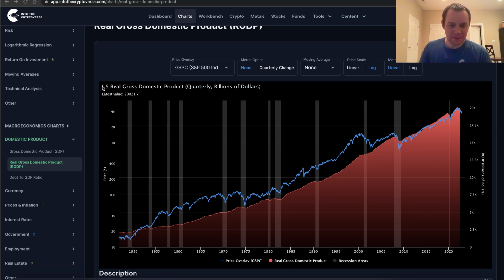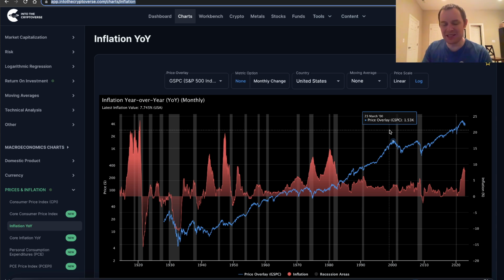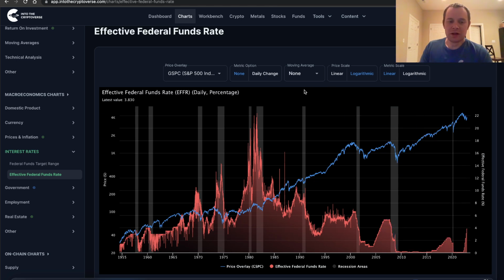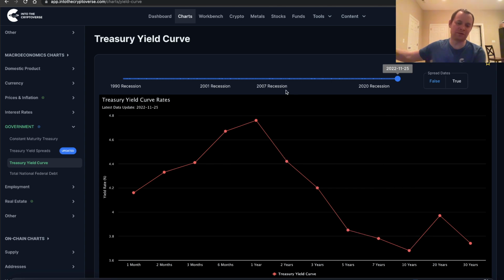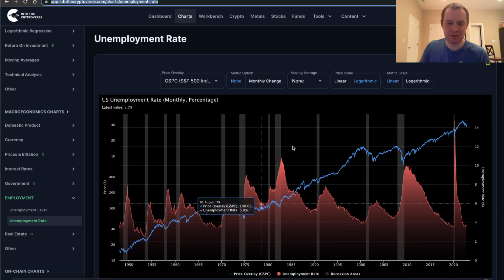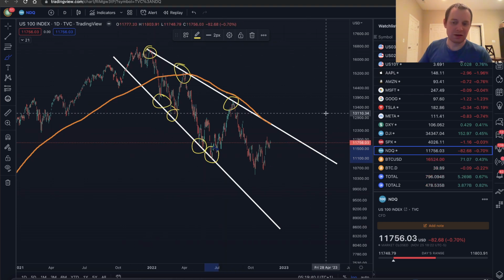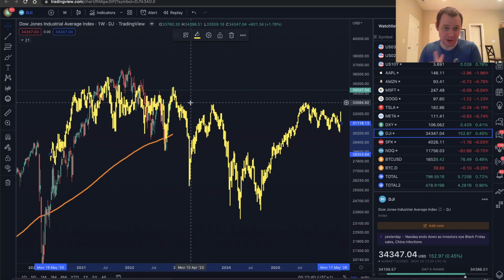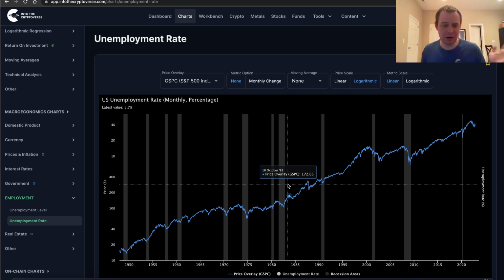Macroeconomics: Yield Curve, Inflation, Unemployment, Stocks, and Recessions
During a period where many of us have decided to become armchair economists (myself included), I thought it would be somewhat useful to dive into some larger trends shaping in the current macroeconomic landscape. We can see some inversions on the yield curve, inflation remains high, and the Fed will likely have to continue raising rates into a slowing economy due to rampant inflation. Of course anything can happen, but the outlook on some of these metrics can be useful in navigating these market conditions.